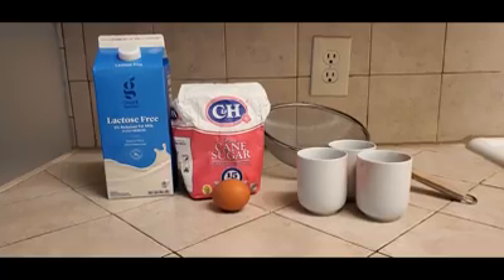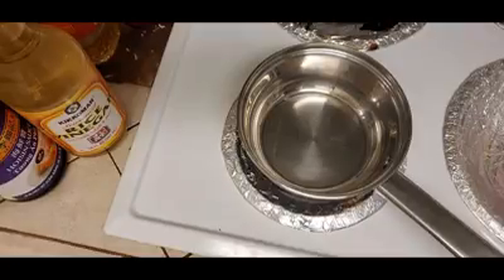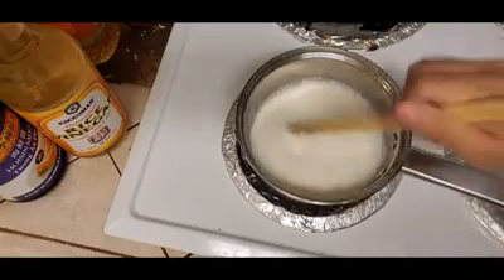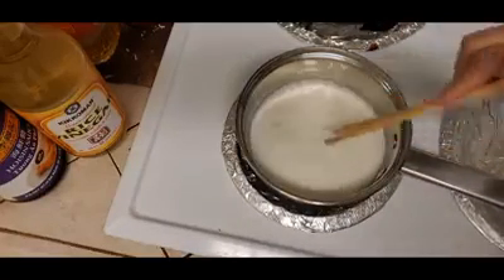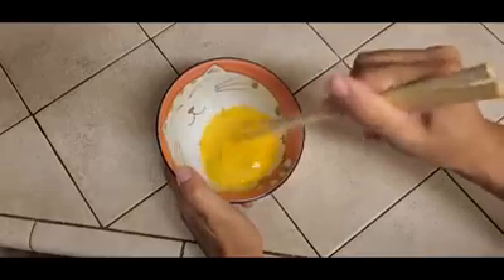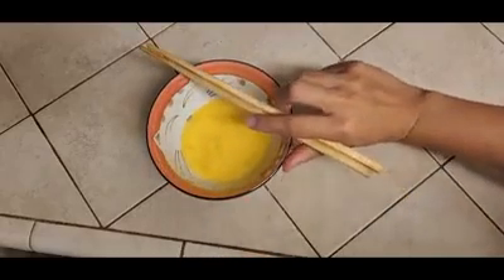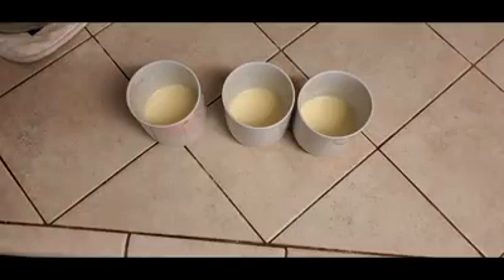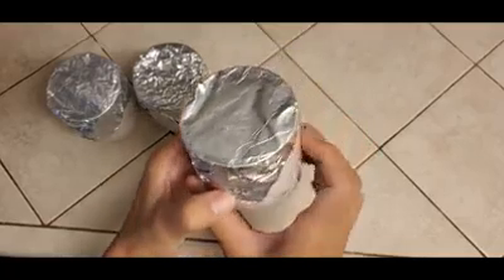Teen Cooking Club: Chinese Steamed Egg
Enjoy our August Teen Cooking Club and cook along with Jodi while she teaches us how to make Chinese Steamed Egg. Yum!